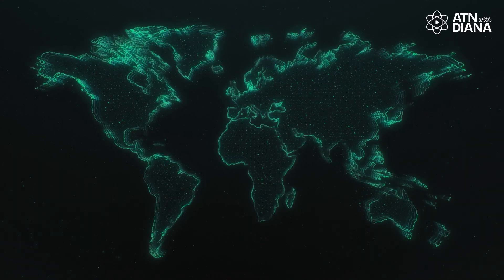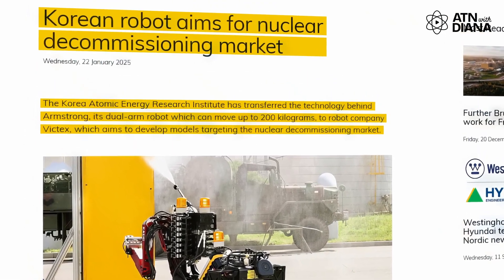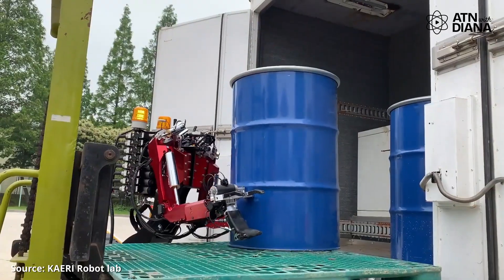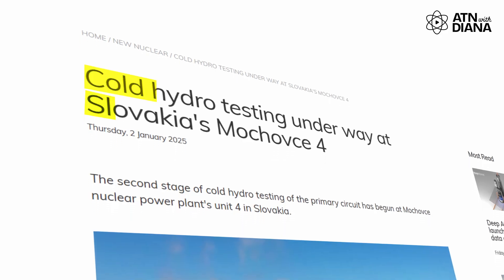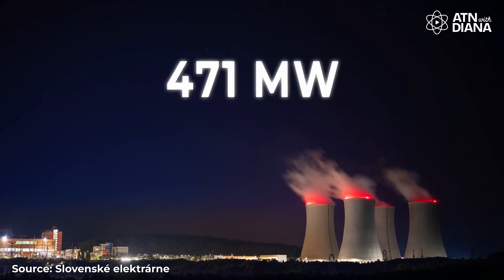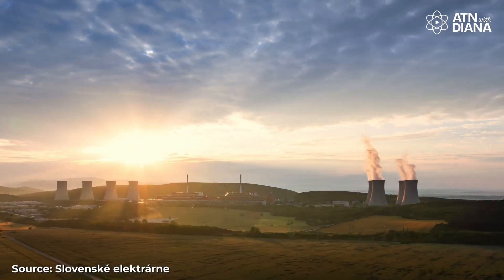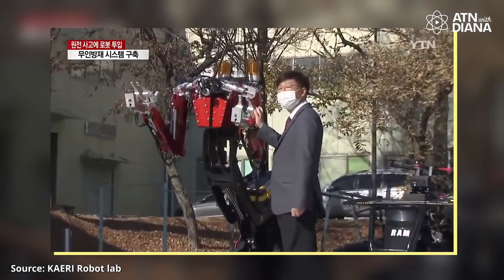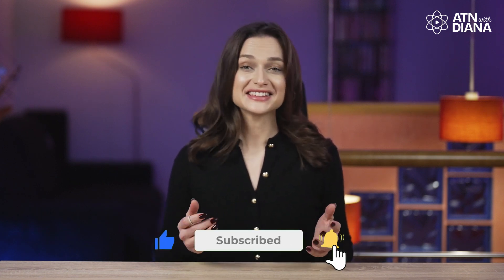Advancements in nuclear energy from around the world. Robotics, Fusion & Clean Energy Wins!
Welcome back to @ATNwithDiana  In this January 2025 edition of nuclear news, we’re covering groundbreaking advancements in nuclear energy from around the world. From fusion energy breakthroughs to next-gen reactor projects, this episode is packed with must-know updates for nuclear professionals, clean energy enthusiasts, and investors alike.

✅ South Korea’s Armstrong Robot – Revolutionizing nuclear decommissioning with AI-driven robotics.
✅ Fusion Energy Breakthroughs – Spain’s SMART tokamak & China’s EAST “artificial sun” setting new records.
✅ China’s Zhangzhou Unit 1 – The latest Hualong One reactor begins operation, scaling nuclear capacity.
✅ Slovakia’s Mochovce NPP – Unit 4 completes cold hydro testing, moving closer to full operation.
✅ SMRs for Ship Propulsion – The NuProShip initiative explores nuclear-powered maritime solutions.
✅ Natrium Reactors & Data Centers – TerraPower partners with Sabey Data Centers to power AI with nuclear.
✅ US Hydrogen Tax Credit – Nuclear energy is now eligible for clean hydrogen production incentives.
✅ France’s EPR2 Challenges – Financial and timeline concerns cast doubts on the future of France’s next-gen reactors.

Підтримайте наших військових кореспондентів, які щодня ризикують своїм життям на фронті👇
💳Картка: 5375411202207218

Окрім того, усю нашу команду 5 каналу можна підтримати на PayPal

🔔Тисни на "дзвіночок", щоб отримувати сповіщення про трансляції та нові відео
💬Напиши в коментарях свої враження від відео